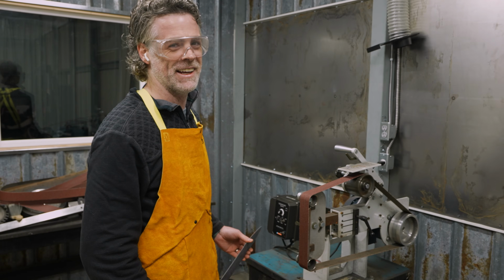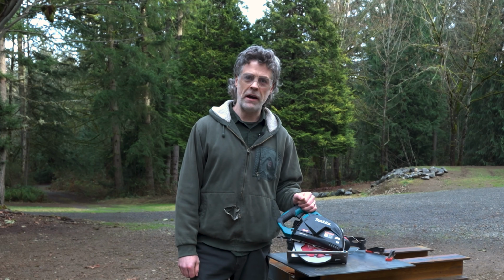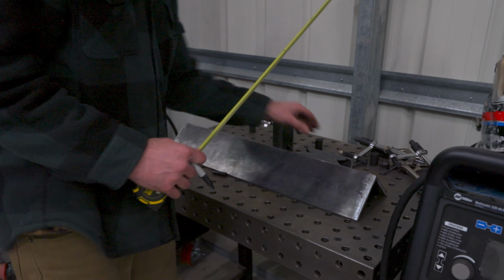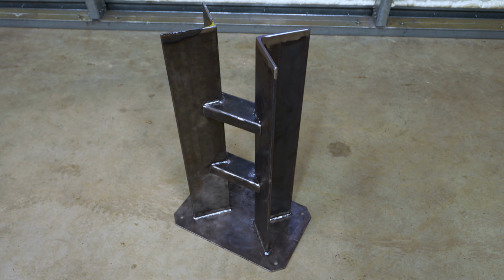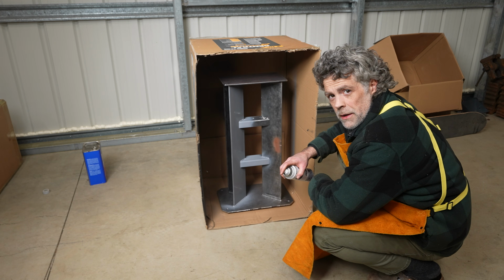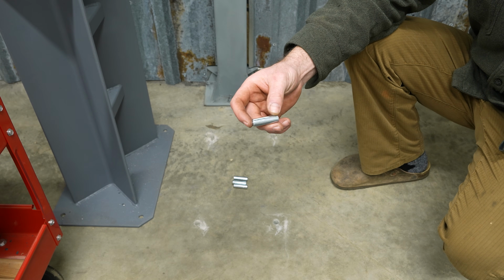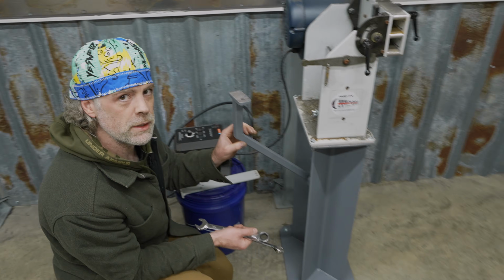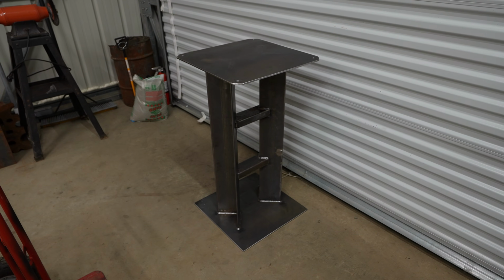Indestructible 2x72 Grinder Stand: Built for Bladesmithing & Blacksmithing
Indestructible 2x72 Belt Grinder Pedestal Stand: Purpose Built for Knife Making, Swordsmithing, and Blacksmithing

In this video, I tackle a problem every knife maker and blacksmith can relate to—stabilizing a 2x72 belt grinder while reducing the noise and vibration that come with it. My old grinder stand was loud, wobbly, and overdue for an upgrade. So, I set out to build the ultimate grinder pedestal stand, designed to be rock-solid and purpose-built for knife making, blacksmithing, bladesmithing, sword making, and general metal fabrication.

What You’ll See in This Video:

    Before the Build: I demonstrate just how loud the grinder was on the old stand, clocking in at a dangerous 85–86 dB. It’s clear something had to change.

    Fabricating the Stand: Follow along as I cut, drill, and weld structural steel to build a 70lb beast of a stand.

    Forging the VFD Mount: A custom touch—hand-forged steel to create an adjustable mount for the VFD, ensuring the setup is as functional as it is durable.

    Finishing Touches: Watch as I paint the stand, drill holes into the concrete, and securely bolt it down for maximum stability.

    Testing the Results: After attaching the VFD and running the grinder, I was thrilled to see the noise level drop from 85–86 dB to a more manageable 80–81 dB, achieving my goal while adding style and substance to the grind room.

Why This Grinder Stand Stands Out:

Built from scratch, this 2x72 pedestal stand isn’t just functional—it’s indestructible. The structural steel, which includes forged components for the VFD mount, and concrete anchor points make it perfect for knife making, bladesmithing, and any heavy-duty grinding task.

If you’re into DIY fabrication, knife making, or blacksmithing, this video is for you.

00:00 Loud Noises
00:30 Intro & Grind Room
01:44 Cutting Steel
03:20 Drilling Steel
03:50 Design & Components
06:20 Welding Steel
08:35 Forging Hardware
10:00 Painting
11:01 Mounting
12:18 Concrete Anchors
14:32 Installing VFD Mount
15:49 Testing
17:43 Outro